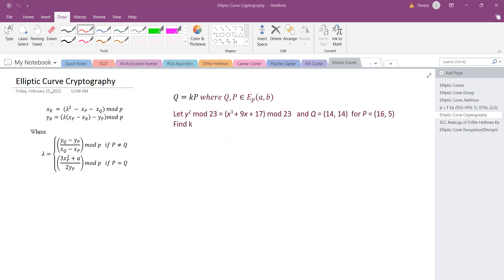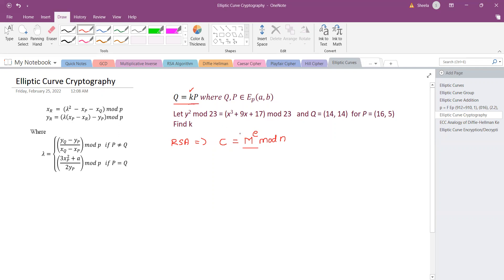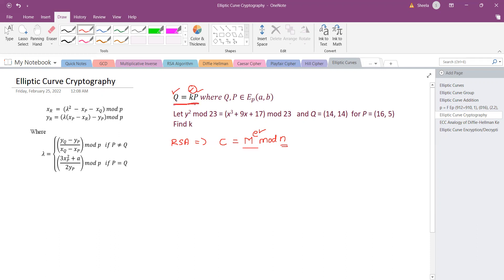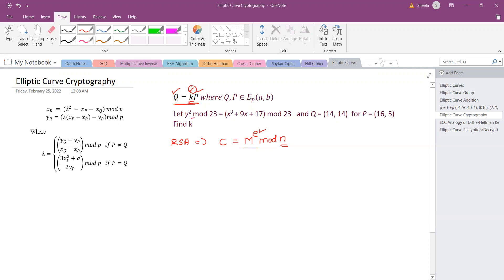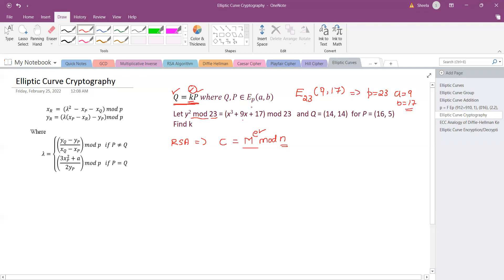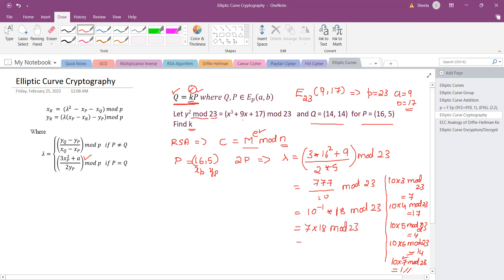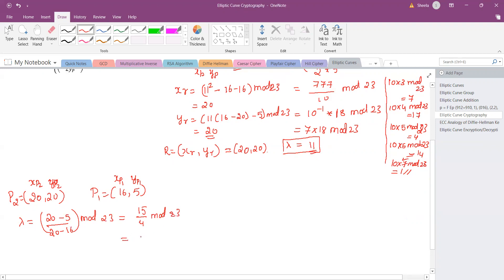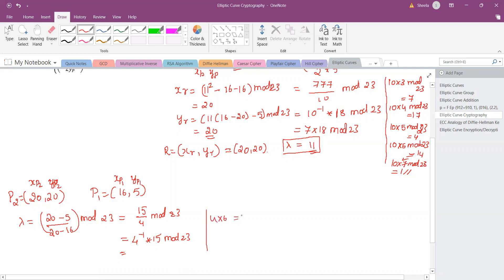Elliptic Curve Cryptography